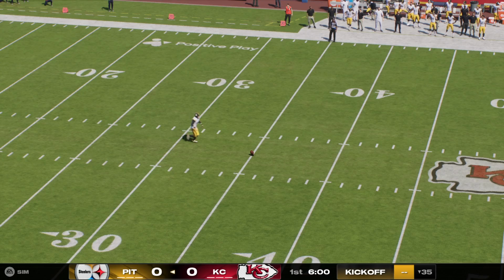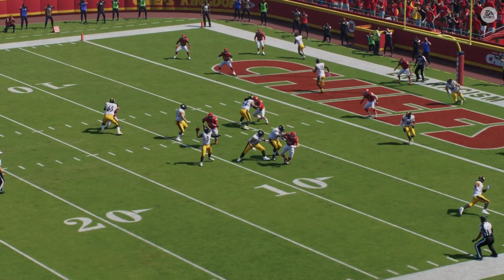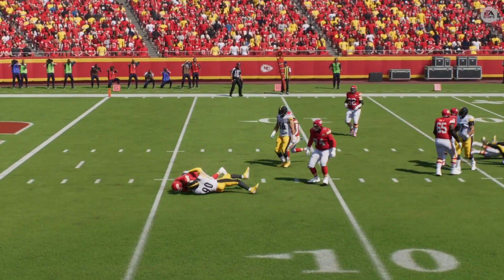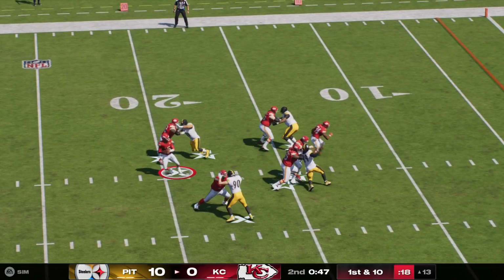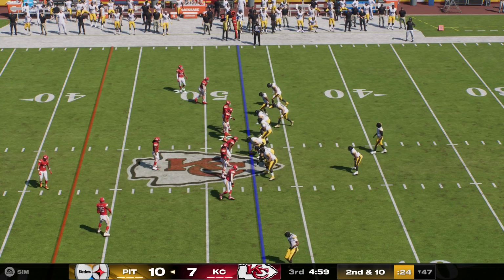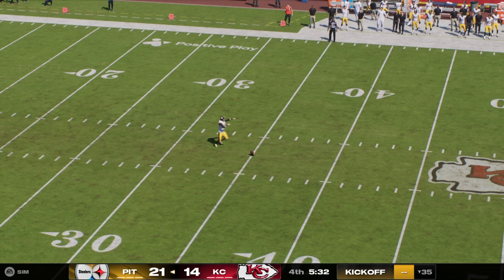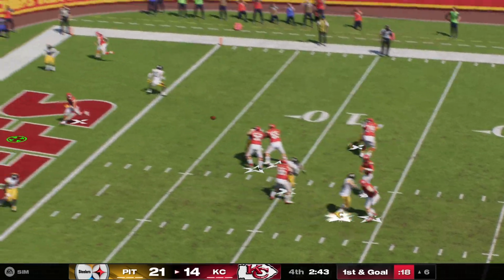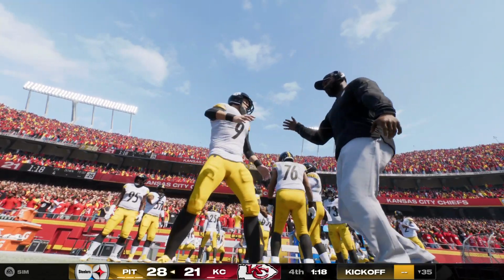Madden NFL 25 - Pittsburgh Steelers vs Kansas City Chiefs - Simulation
chilling. had work and track today. doing the same tmr. weather finally nice. money in the bank we mad chilling